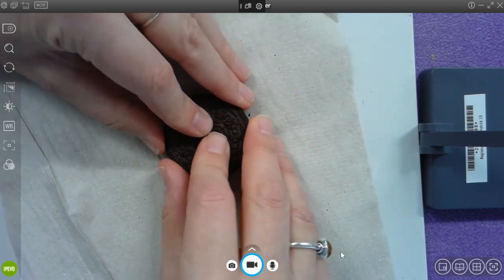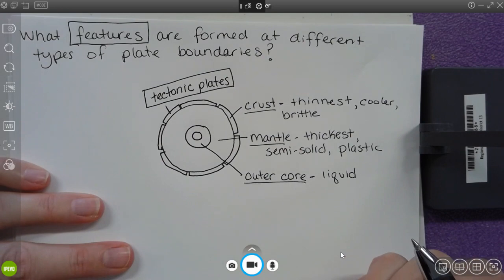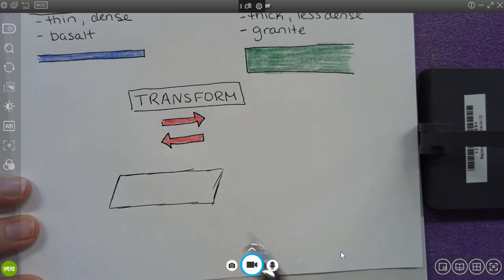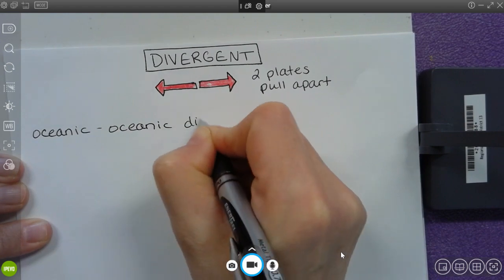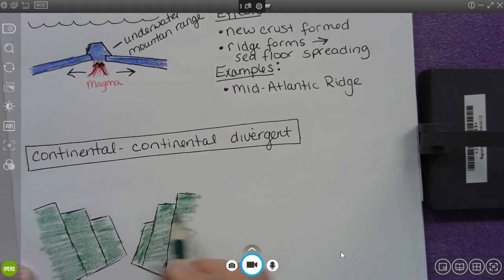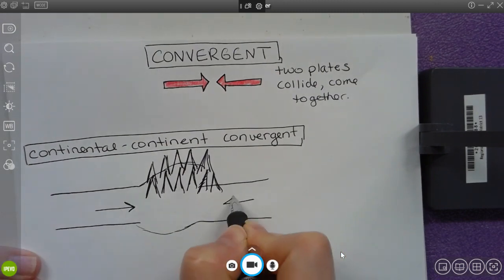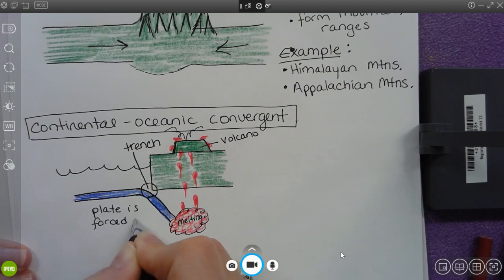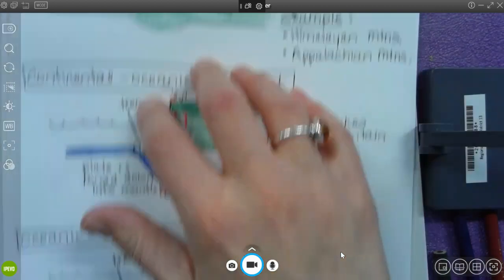Tectonic Plate Boundaries